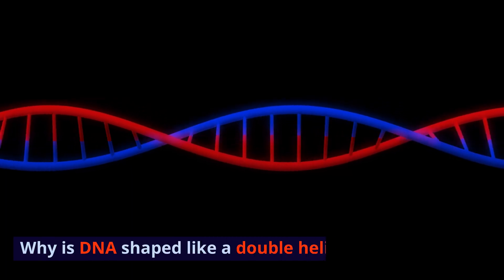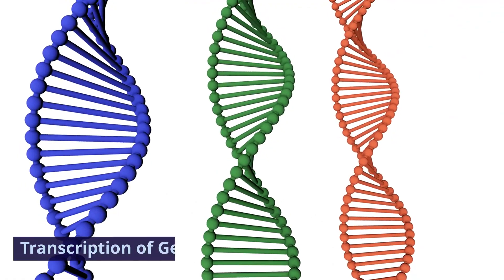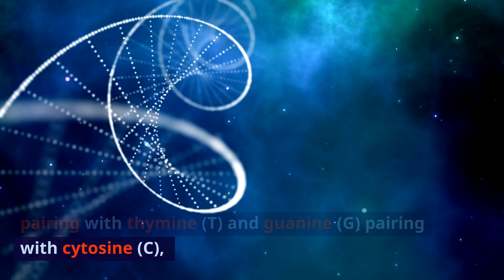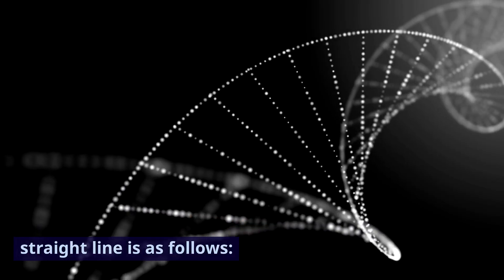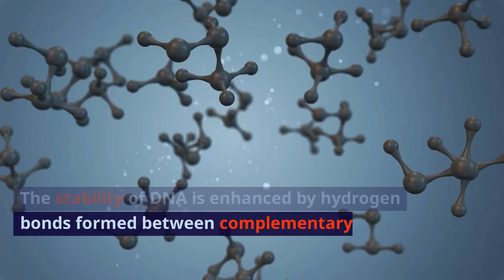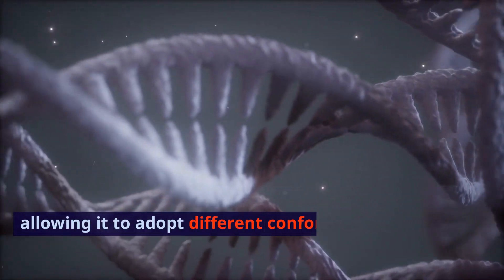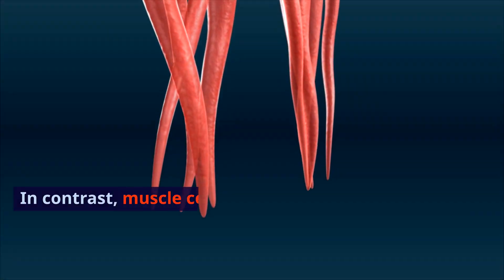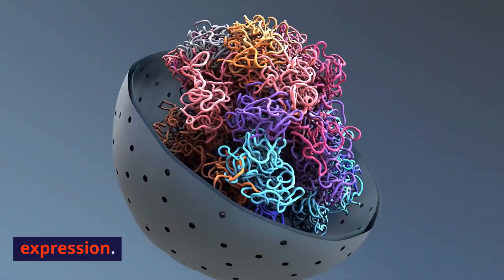DNA 모양이 이중나선 구조의 이유는?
DNA 모양이 직선이 아닌 이유는 다음과 같습니다.

염기서열의 안정화

DNA는 염기서열에 따라 단백질을 합성하는 정보를 담고 있습니다. 이 정보를 안정하게 유지하기 위해서는 염기서열이 서로 결합하여 보호되어야 합니다.

DNA의 이중나선 구조는 염기서열을 서로 결합하여 안정화 시켜 줍니다.

유전자의 복제

DNA는 세포 분열을 통해 자손 세포로 전달됩니다. 이때 DNA의 염기서열이 정확하게 복제되어야 합니다. DNA의 이중나선 구조는 염기서열을 정확하게 복제하는 데 도움이 됩니다.

유전자의 전사

DNA의 정보는 RNA를 통해 단백질로 전달됩니다. 이때 DNA의 염기서열이 RNA의 염기서열로 정확하게 전사되어야 합니다. DNA의 이중나선 구조는 염기서열을 정확하게 전사하는 데 도움이 됩니다.

DNA의 이중나선 구조는 염기서열의 안정화, 유전자의 복제, 유전자의 전사 등 생명체의 생명 유지에 필수적인 역할을 합니다.

구체적으로, DNA의 이중나선 구조는 다음과 같은 방식으로 염기서열을 안정화시켜줍니다.

수소결합

DNA의 염기서열은 아데닌(A)과 티민(T), 구아닌(G)과 사이토신(C)이 서로 수소결합을 하여 결합합니다. 수소결합은 매우 약한 결합이지만, DNA의 이중나선 구조에서는 수많은 수소결합이 이루어지기 때문에 염기서열을 안정하게 유지하는 데 도움이 됩니다.

반발력

DNA의 염기서열은 서로 반발하는 성질을 가지고 있습니다. 이 반발력은 DNA의 이중나선 구조를 유지하는 데 도움이 됩니다.

물리적 구조

DNA의 이중나선 구조는 나선형으로 꼬여 있습니다. 이 나선형 구조는 DNA의 염기서열을 안정하게 유지하는 데 도움이 됩니다.

DNA의 이중나선 구조는 생명체의 생명 유지에 필수적인 역할을 하는 중요한 구조입니다.

상보성의 원리

DNA는 상보성의 원리에 따라, A는 T와, G는 C와 결합합니다. 이 상보성의 원리 덕분에 DNA는 안정적으로 이중나선 구조를 유지할 수 있습니다.

DNA의 복제와 전사

DNA는 복제와 전사를 통해 유전 정보를 다음 세대로 전달합니다. 이 과정에 있어 DNA의 이중나선 구조는 매우 중요합니다. DNA의 이중나선 구조 덕분에 한 가닥의 DNA를 복제하여 새로운 DNA를 만들 수 있고, 한 가닥의 DNA를 사용하여 단백질을 합성할 수 있습니다.

따라서, DNA의 이중나선 구조는 수소 결합의 안정성, 상보성의 원리, DNA의 복제와 전사와 같은 중요한 기능을 수행하기 위해 필수적입니다.
이외에도, DNA의 이중나선 구조는 다음과 같은 기능을 수행합니다.

DNA의 안정성

DNA는 다양한 환경적 요인에 의해 손상될 수 있습니다. 이중나선 구조는 DNA를 보호하여 손상을 방지하는 데 도움이 됩니다.

DNA의 접근성
DNA는 세포 내에서 다양한 단백질에 의해 조절됩니다. 이중나선 구조는 DNA의 일부분만을 접근 가능하게 함으로써, DNA의 조절을 가능하게 합니다.

DNA의 유연성

DNA는 세포 내에서 다양한 형태로 접혀서 존재합니다. 이중나선 구조는 DNA의 유연성을 유지하여, DNA가 다양한 형태로 접힐 수 있도록 합니다.

신체 모든 세포에는 DNA 가 동일한가요?

짧은 대답은 아니오입니다. 신체의 모든 세포에 동일한 DNA가 있는 것은 아닙니다.

모든 세포의 핵에는 DNA가 들어 있습니다. DNA는 유전 정보를 담고 있는 분자입니다. DNA는 염기, 당, 인산으로 구성되어 있습니다. 염기는 네 가지 종류가 있습니다. 아데닌(A), 구아닌(G), 시토신(C), 티민(T). A는 항상 T와 짝을 이루고, G는 항상 C와 짝을 이룹니다.

사람의 DNA는 약 30억 개의 염기로 이루어져 있습니다. 이 염기 서열은 사람마다 고유합니다. 따라서, DNA는 사람의 유전적 특성을 결정합니다.

신체의 모든 세포에는 동일한 DNA가 들어 있지 않습니다. 예를 들어, 성선 세포는 생식에 관여하는 세포입니다. 성선 세포에는 다른 세포에 없는 특정 유전자가 있습니다. 이 유전자는 성선 세포가 난자나 정자를 생성하는 데 필요한 단백질을 생산하는 데 필요합니다.

또 다른 예는 적혈구입니다. 적혈구는 혈액에 산소를 운반하는 세포입니다. 적혈구에는 다른 세포에 없는 특정 유전자가 있습니다. 이 유전자는 적혈구가 산소를 운반하는 데 필요한 단백질을 생산하는 데 필요합니다.

따라서, 신체의 모든 세포에 동일한 DNA가 있는 것은 아닙니다. 각 세포는 특정 기능을 수행하는 데 필요한 유전자를 가지고 있습니다.

신체의 모든 세포에 동일한 DNA가 없습니다. 모든 세포에는 동일한 유전적 정보가 있지만, 이 정보가 어떻게 사용되는지는 세포의 유형에 따라 다릅니다.

예를 들어, 뇌 세포는 근육 세포와 DNA가 동일하지만, 뇌 세포는 신경계를 제어하는 신경 전달 물질을 생성하는 데 필요한 유전자를 발현하는 반면, 근육 세포는 근육을 수축시키는 단백질을 생성하는 데 필요한 유전자를 발현합니다.

다음은 신체의 일부 세포 유형과 그들이 발현하는 유전자의 예입니다.

뇌 세포: 신경 전달 물질, 수용체, 이온 채널

근육 세포: 근육 단백질, 인슐린 저항성 관련 단백질

피부 세포: 콜라겐, 케라틴, 메라닌

혈액 세포: 적혈구, 백혈구, 혈소판

간 세포: 단백질, 지방, 탄수화물 대사에 필요한 효소

세포의 유형에 따라 발현되는 유전자의 차이는 세포의 기능을 결정합니다. 예를 들어, 뇌 세포는 신경 전달 물질을 생성하는 유전자를 발현하므로 신경계를 제어할 수 있습니다. 근육 세포는 근육 단백질을 생성하는 유전자를 발현하므로 근육을 수축시킬 수 있습니다.

이러한 차이는 세포 분열 중에 일어나는 유전자 발현의 조절에 의해 발생합니다. 세포 분열 중에, DNA는 두 가닥으로 복제됩니다. 각 가닥은 새로운 세포의 핵으로 이동합니다. 새로운 세포의 핵에 도달하면, DNA는 유전자 발현을 조절하는 단백질과 결합합니다. 이 단백질은 특정 유전자가 발현되도록 또는 억제되도록 합니다.

따라서, 신체의 모든 세포에는 동일한 유전적 정보가 있지만, 이 정보가 어떻게 사용되는지는 세포의 유형에 따라 다릅니다. 이는 세포의 기능을 결정하고, 신체의 복잡한 기능을 가능하게 하는 데 중요합니다.